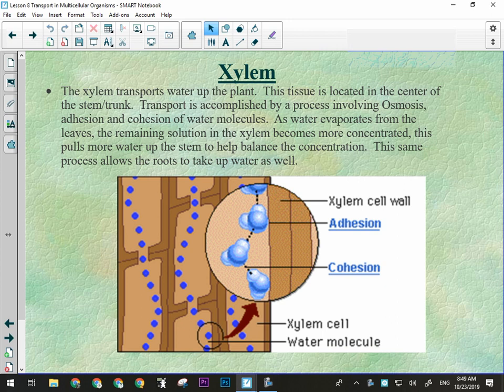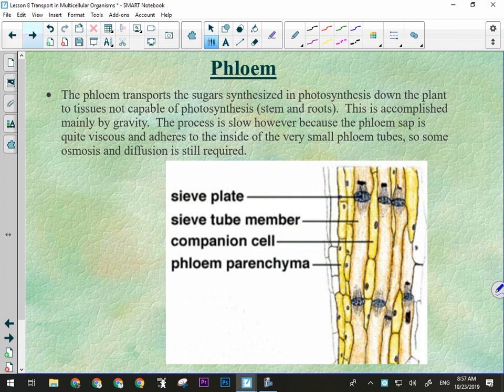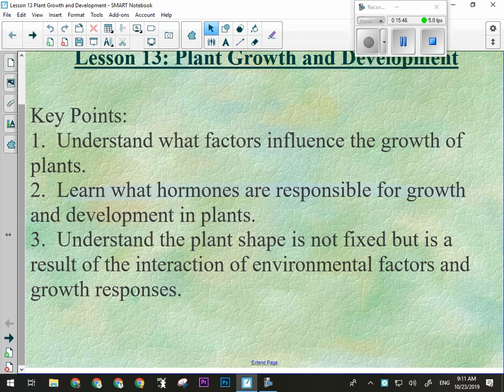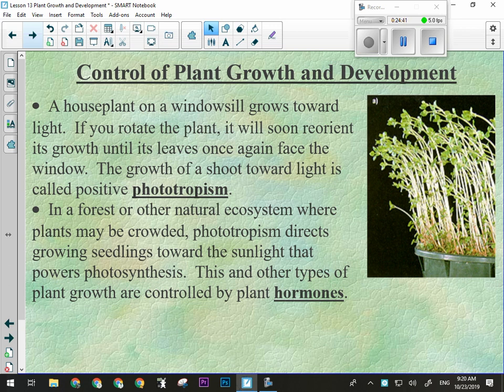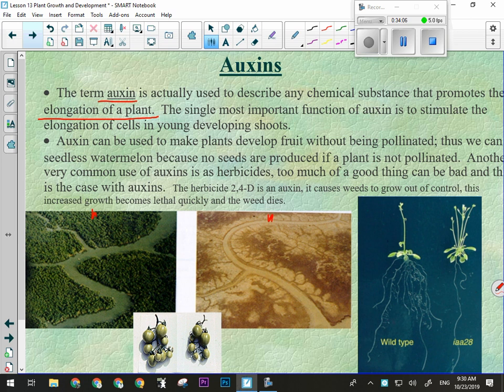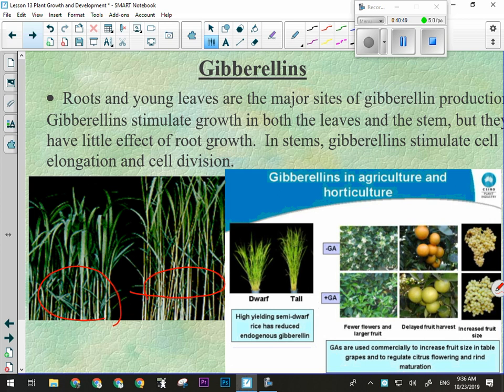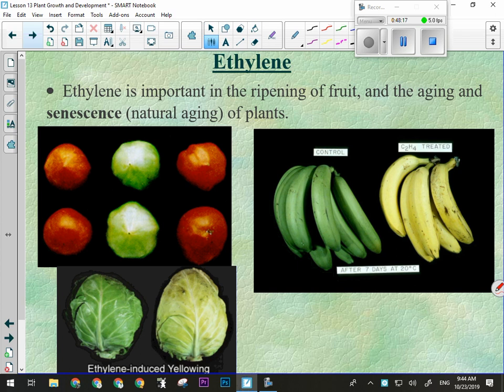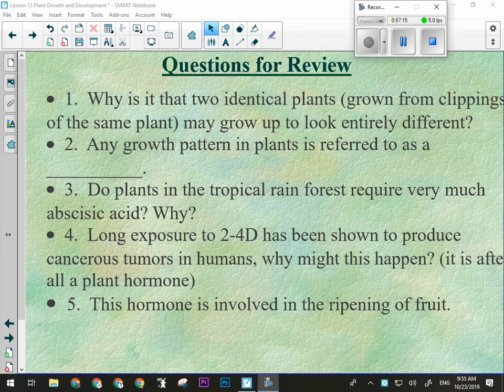Science 10 | Plant Growth and Development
Lecture on plant growth.